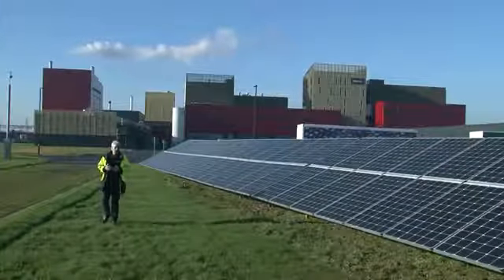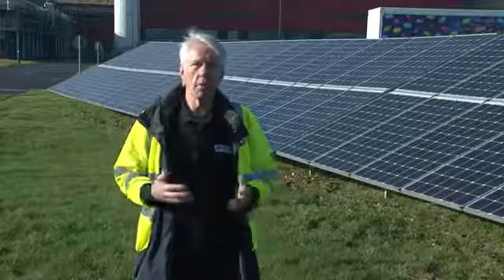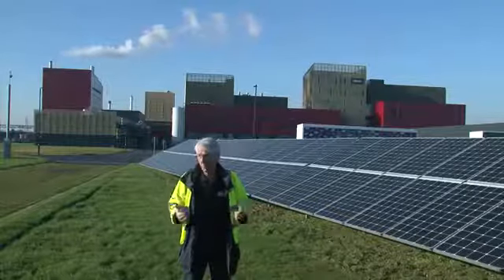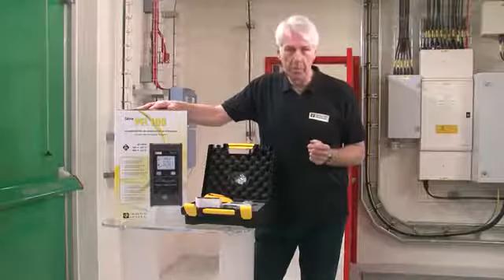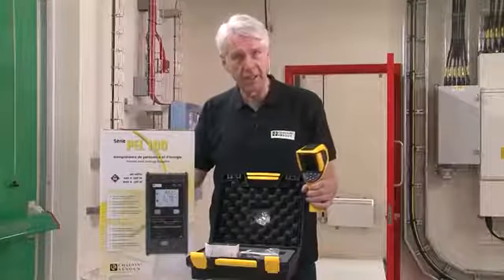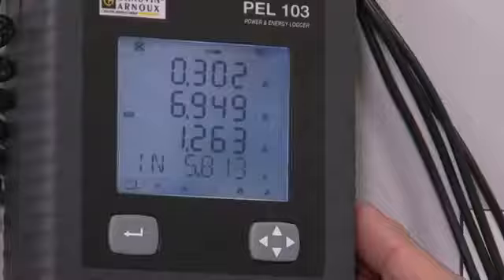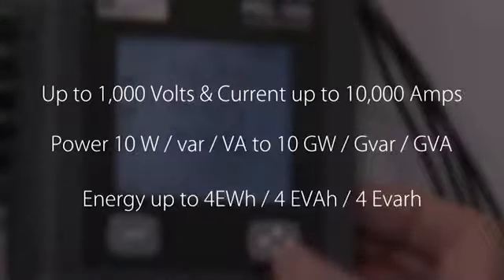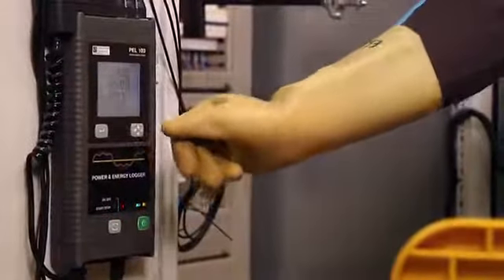Thiết bị đo công suất Chauvin Arnoux PEL100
Máy ghi dữ liệu công suất 3 pha Chauvin Arnoux PEL100 series là dòng máy ghi dữ liệu điện năng được thiết kế phù hợp với tất cả các loại tủ phân phối điện, cung cấp đồng thời tất cả các phép đo công suất và năng lượng của hệ thống điện đang hoạt động.
Chi tiết và báo giá xem tại:
BN: CL13-39 Khu đô thị Him Lam, Đại Phúc, Bắc Ninh.
ĐN: Số 147/7 Nguyễn Tri Phương, P.Vĩnh Trung, Q.Thanh Khê, TP Đà Nẵng.